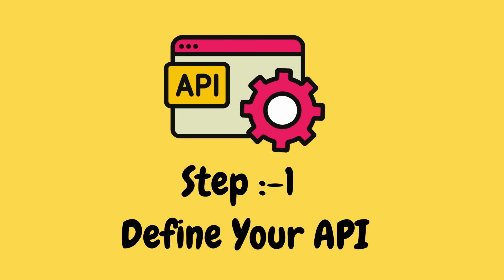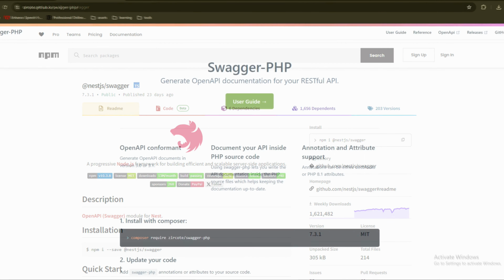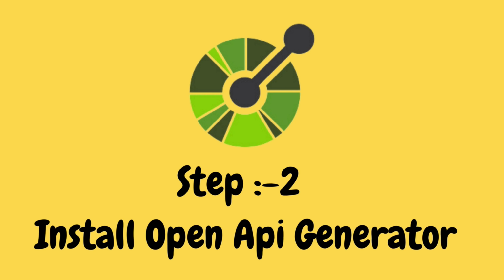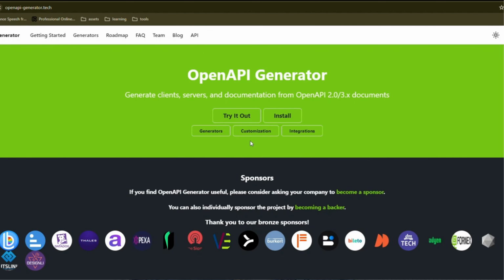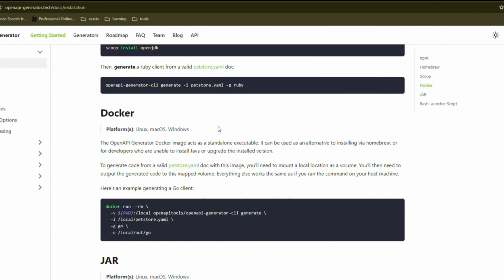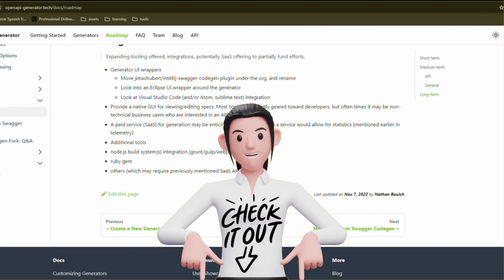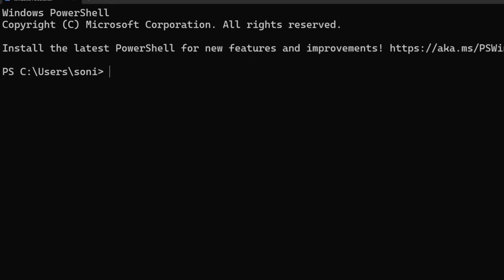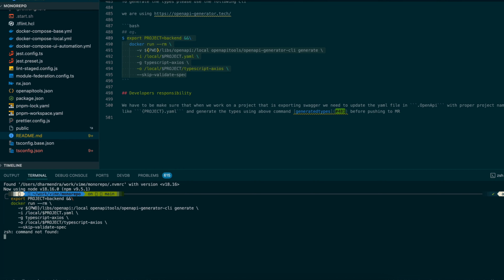API Development with OpenAPI Generator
In this tutorial, we guide you through four simple steps to harness the power of OpenAPI Generator:

Summary

01:08 Step 1: Define Your API
01:40 Step 2: Install OpenAPI Generator
02:11 Step 3: Generate the Code
02:37 Step 4: Integrate Generated Code

With OpenAPI Generator, you automate tedious tasks, saving precious time and effort. We'll show you how to generate client libraries, server stubs, documentation, and even mock servers effortlessly.

Join us as we unveil the secrets to streamlining your API development workflow. Discover how OpenAPI Generator can boost your productivity and ensure consistency across API implementations.

Unlock a world of possibilities in API development. Watch now and revolutionize your approach to coding APIs with OpenAPI Generator!

openapi-generator
openapi-generator-cli
openapi client generator
open api generator
openapi generator cli
openapi typescript codegen
openapi-generator
openapi-generator-cli
openapi client generator
open api generator
openapi generator cli
openapi typescript codegen